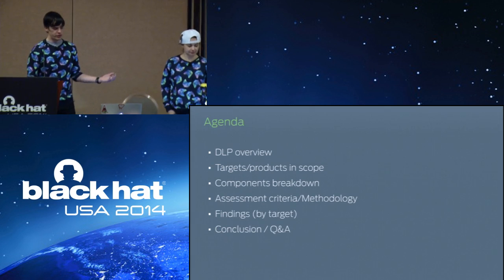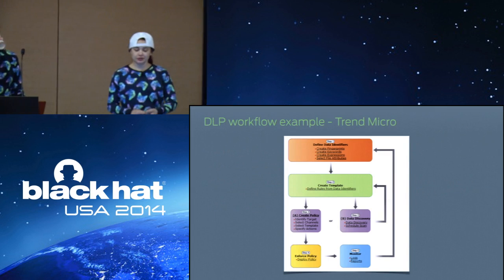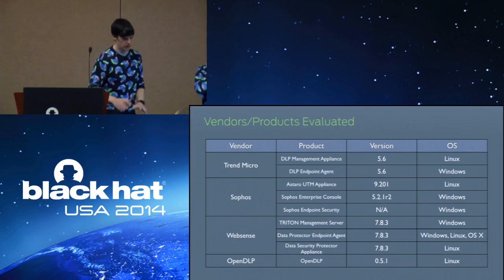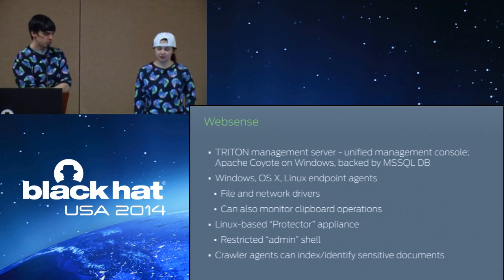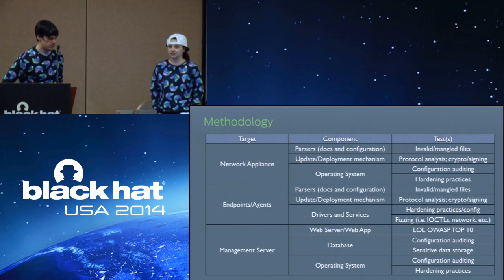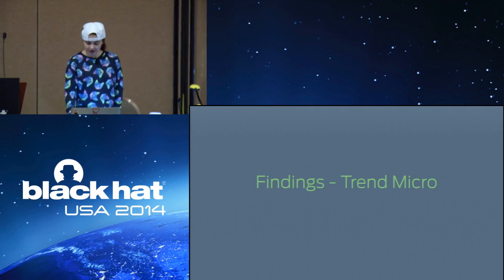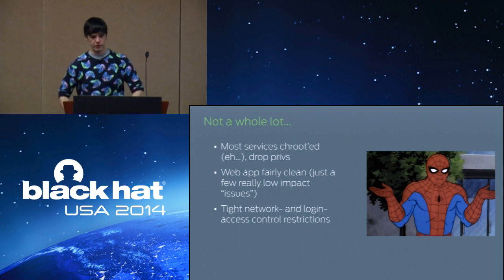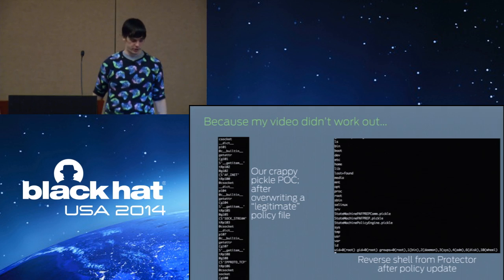Stay Out of the Kitchen: A DLP Security Bake-Off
By Zach Lanier and Kelly Lum

"Despite a plethora of data security and protection standards and certifications, companies and their systems are still leaking information like a sieve. Data Loss Prevention (DLP) solutions have often been touted as the ""silver bullet"" that will keep corporations from becoming the next headline. With deployment models ranging from a fat agent on an endpoint, to a blinky-lights box surveilling all network traffic, to some unified threat management gateway with DLP secret sauce, these solutions are ripe for bypass - or worse.

This talk will discuss our research into a handful of DLP solutions, including their capabilities and their shortcomings. We will demonstrate flaws in administrative and programmatic interfaces and the inspection engines themselves."